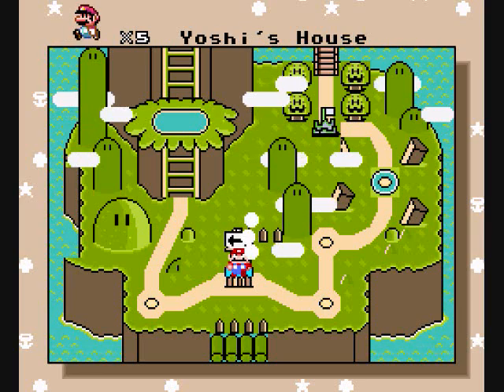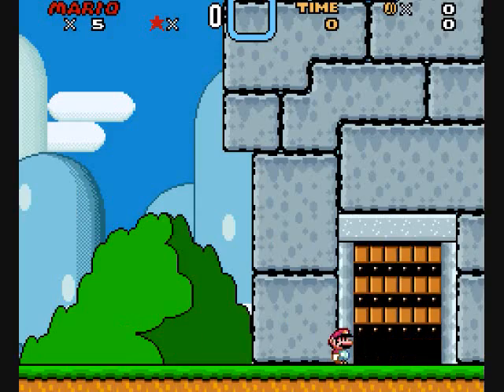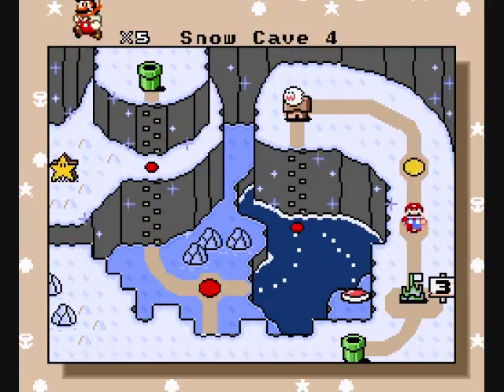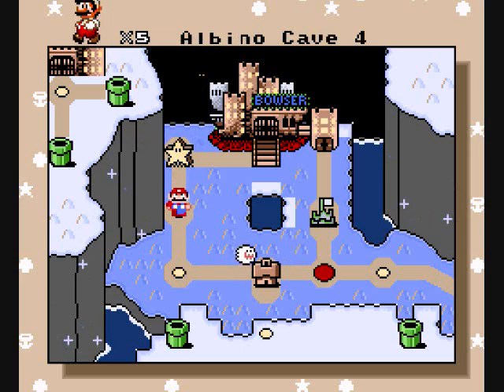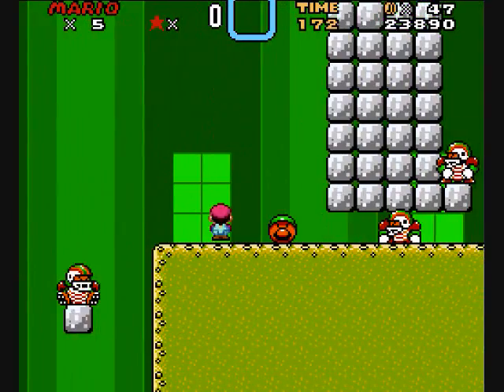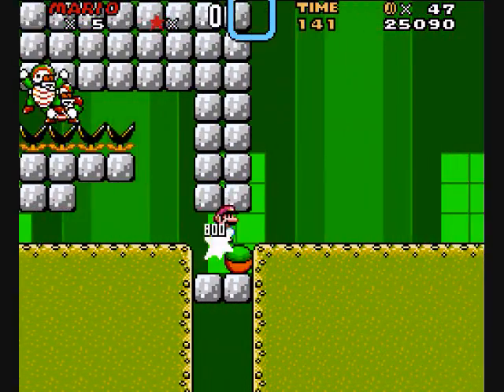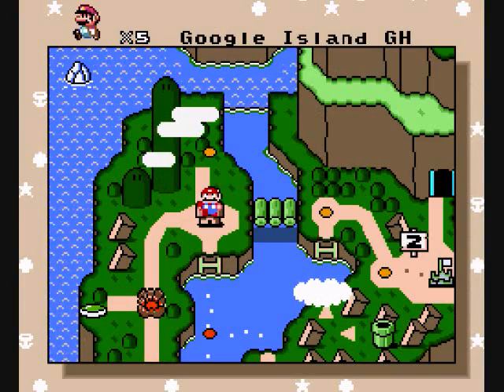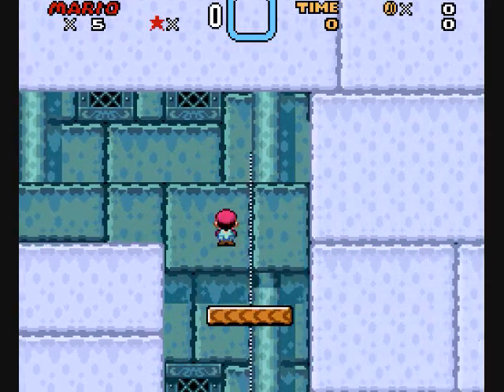Hand of Chaos - Rejected Mario Romhack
This is a video explaining why my romhack isn't up there with the others at SMWCentral.
There's a little more footage at the end I need to put later. What I pulled off later on was pretty amazing and I was surprised that my gaming skills took a leap for this video.
Hand of Chaos was a romhack of Nintendo's Super Mario World. ROM hacking is editing the game with another program. If you don't know how this is done, I'll go into further detail later.